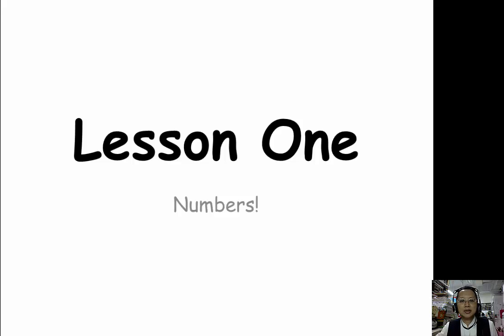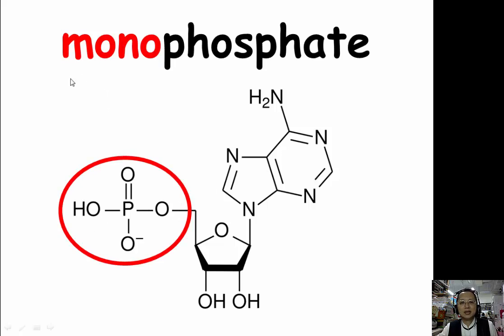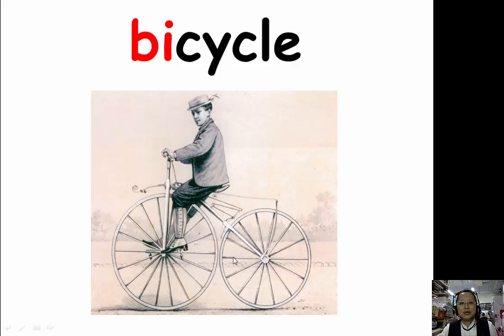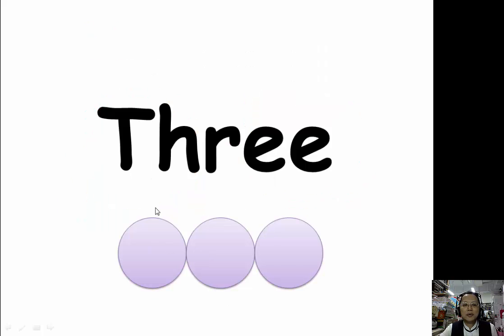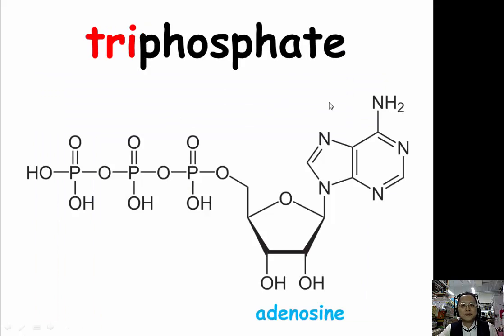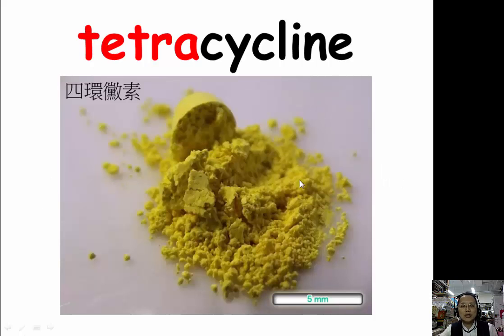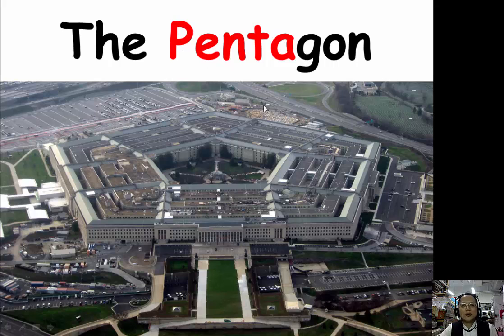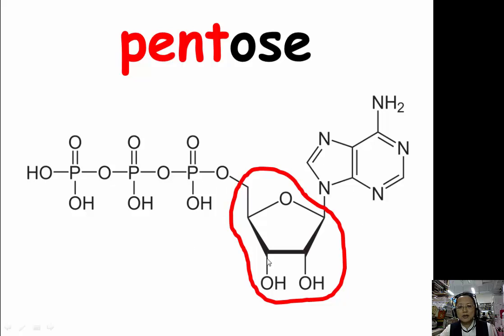Lesson One : Numbers!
全英文課程
This course is offered in English language.